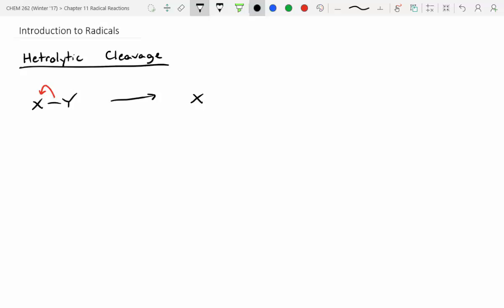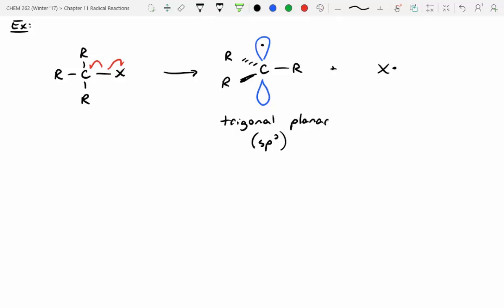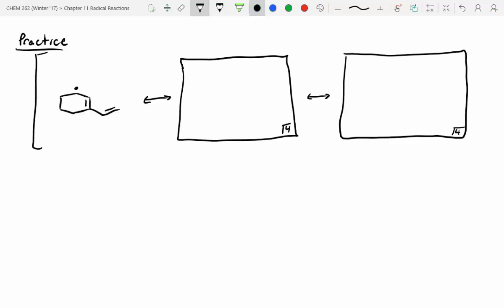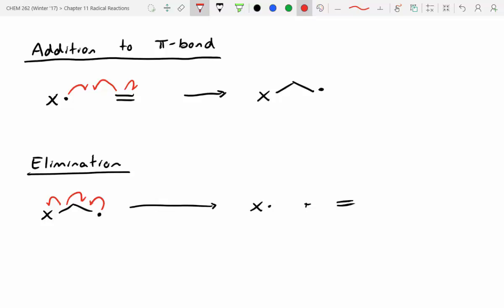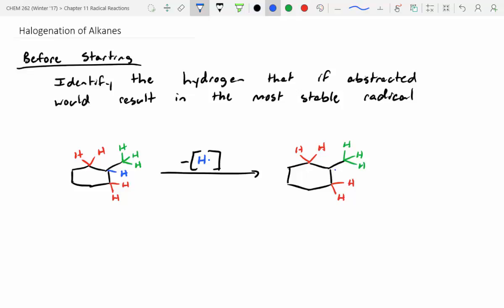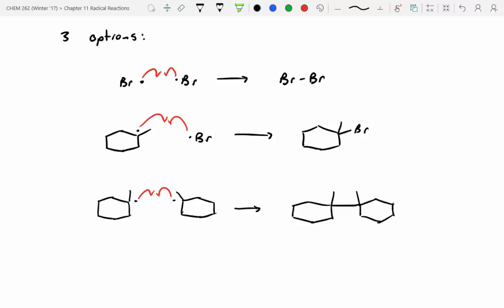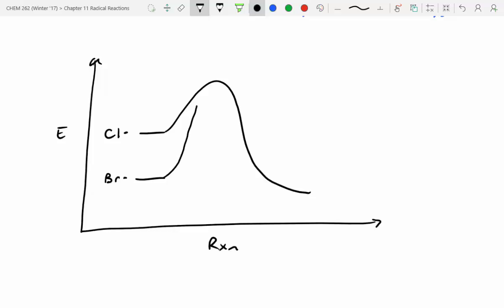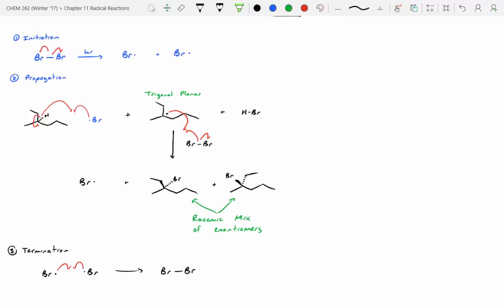Introduction to Radical Reactions and Radical Halogenation